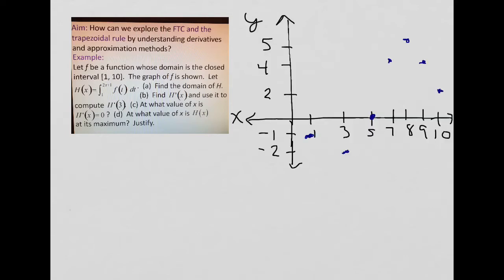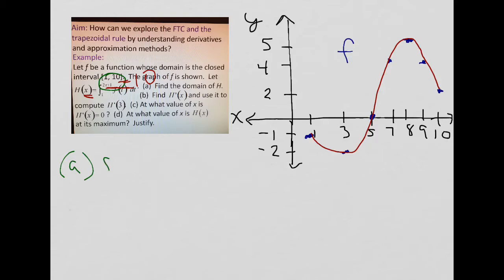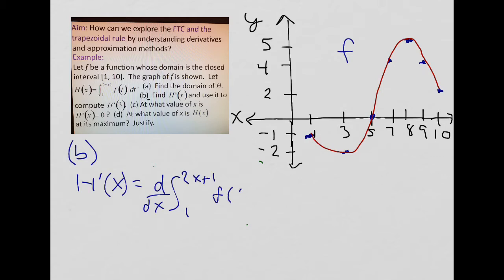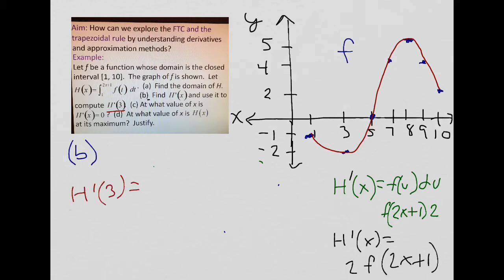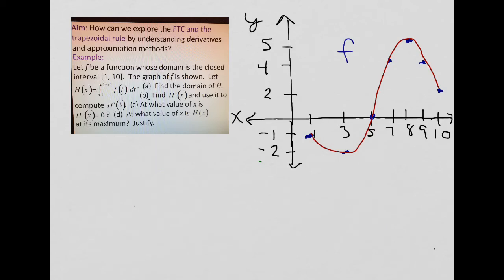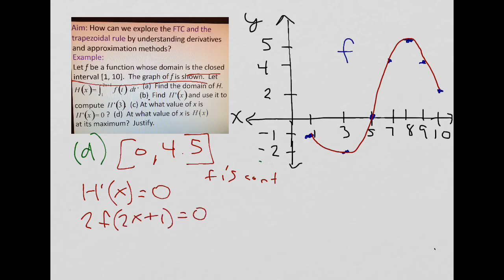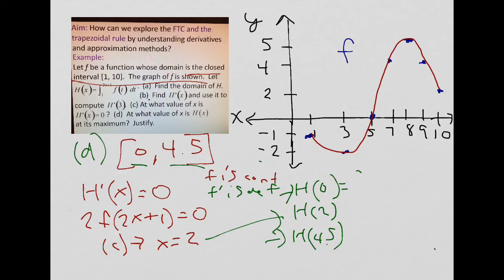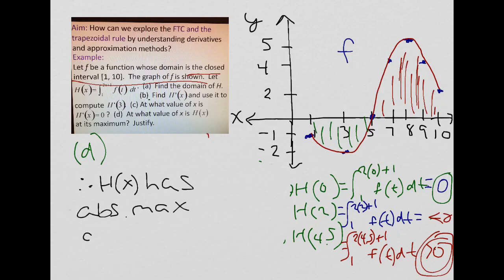FTC and the Trapezoidal Rule